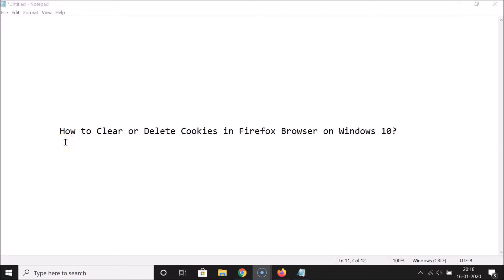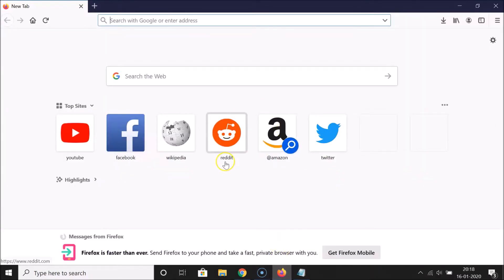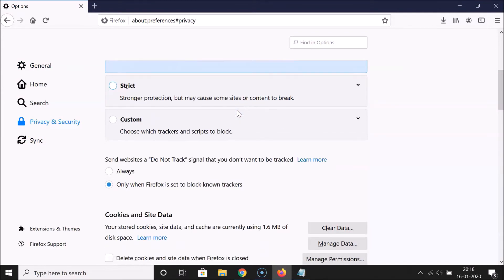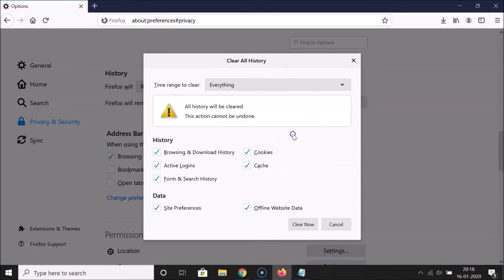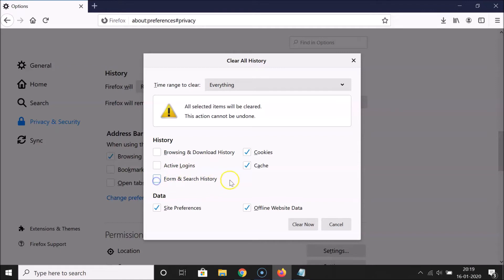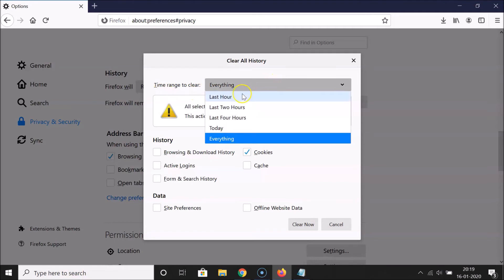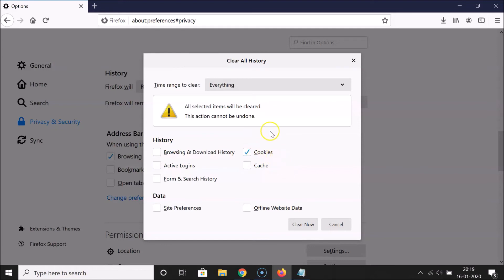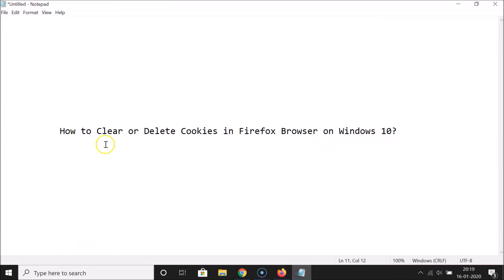How to Clear or Delete Cookies in Firefox Browser on Windows 10?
Step 1: Open Firefox browser, and then click on 'Menu' icon at the top right.

Step 2: After that, click on 'Options.'

Step 3: Click on 'Privacy & Security' in left menu.

Step 4: Scroll down to 'History,' and then click on 'Clear History...' button.

Step 5: At the pop-up, select 'Time range to clear,' for example: Everything.

Step 5: Uncheck all the options except 'Cookies.'

Step 6: Click on 'Clear Now' button.

It's done.